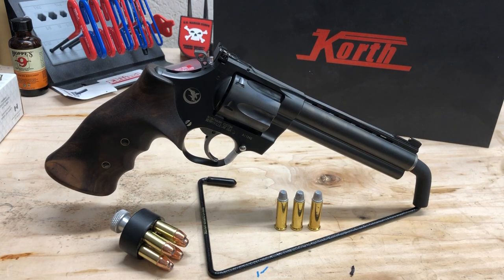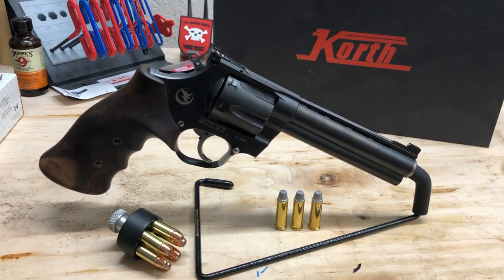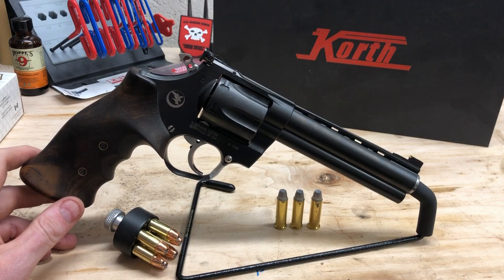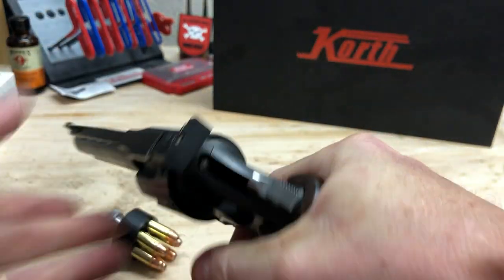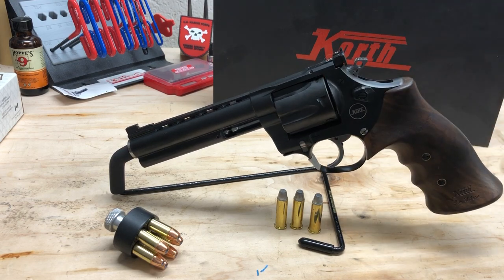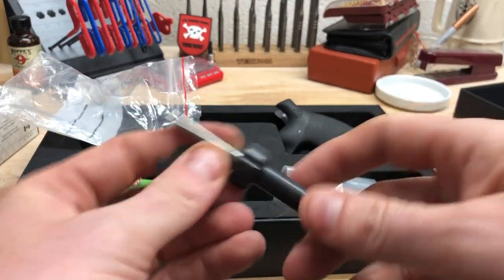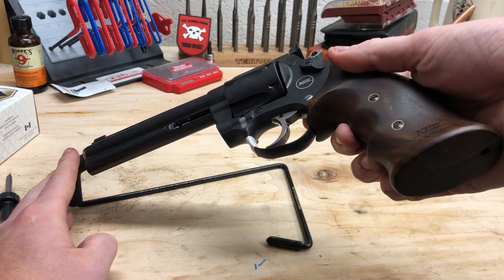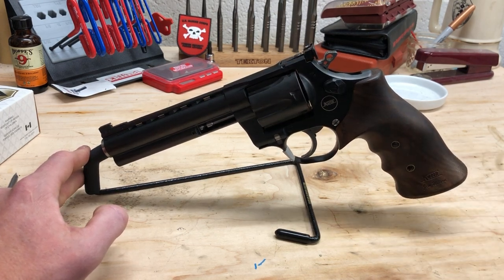Korth Nighthawk Mongoose 5.25" .357 Revolver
Uploading an old video. This is a superb example of a combat revolver.